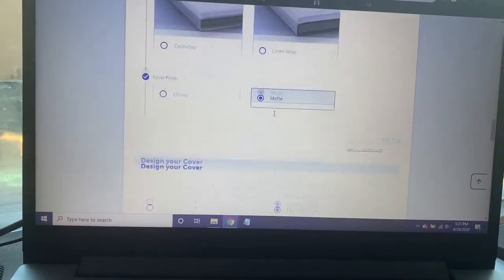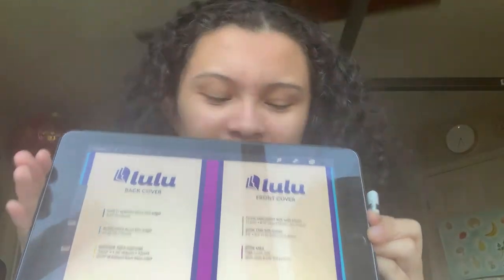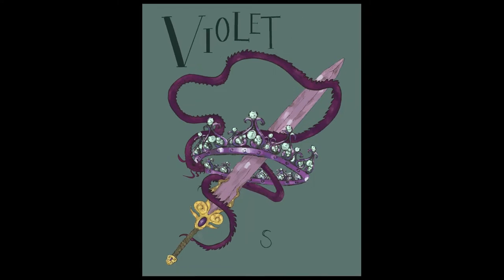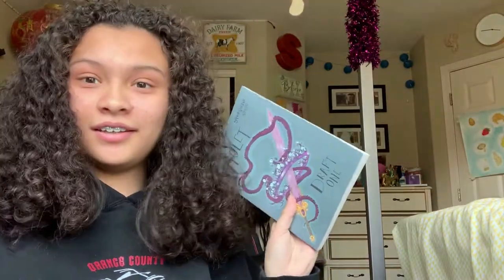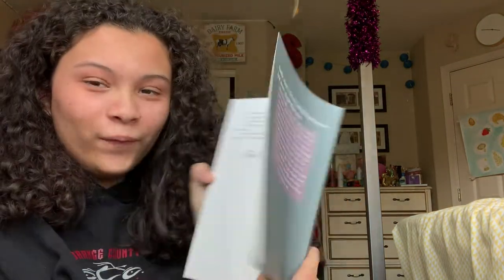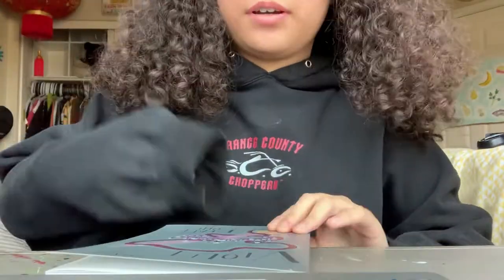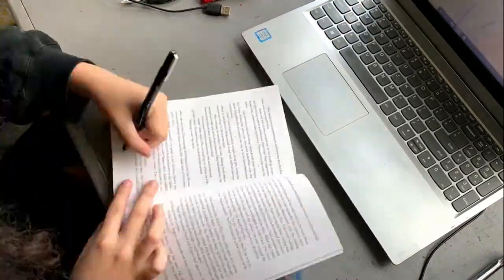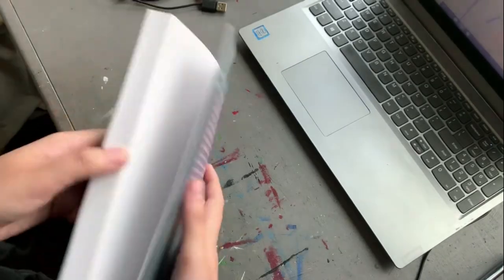PRINTING OUT MY FIRST DRAFT! // writing vlog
hello! guess what i did... I FINISHED THE FIRST DRAFT OF MY STORY! and i printed it out! here's a solid ten minutes of me freaking out, until is all erupts once i actually get the book. enjoy!

thank you for watching this video. if you liked it, maybe tell me? (you dont have to). if you have any idea as to what i should do (i never do) please tell me! thank you again!